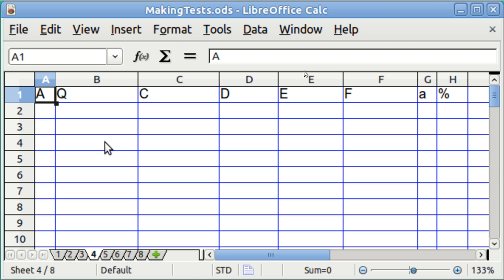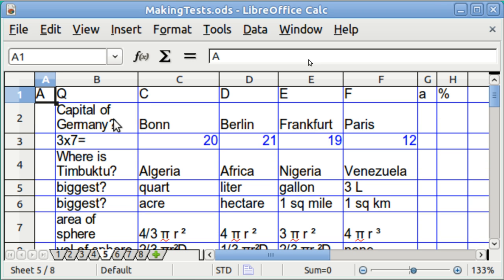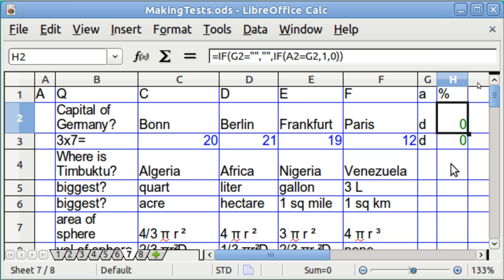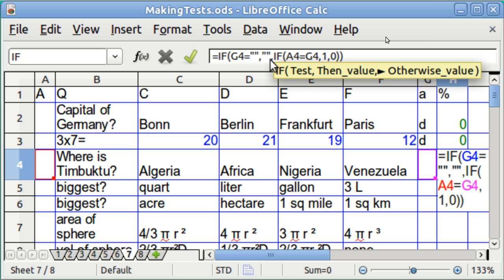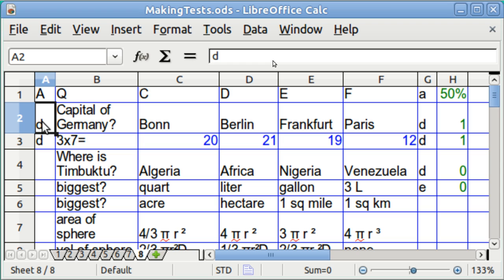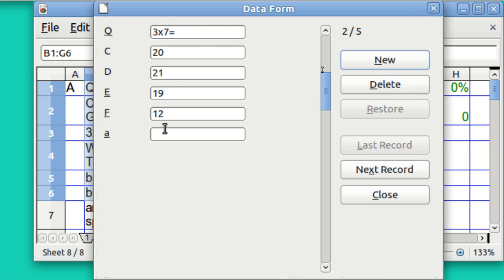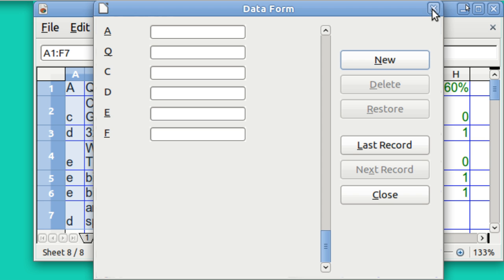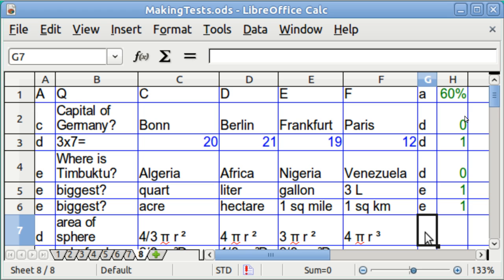Ubuntu Basics Spreadsheet Basics MULTIPLE CHOICE TESTS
Using the "forms" inside of a spreadsheet for "making" then "taking" multiple choice tests.  How to use the "=if(test,then,otherwise)" function to see if the answer is right.  How to use "=sum(range)/count(range)" to get a percentage score for the test.  How to use a nested if statement to get 3 possible answers: "=if(cell=BLANK, then BLANK, otherwise (if cell = CORRECT, then CORRECT, otherwise WRONG))